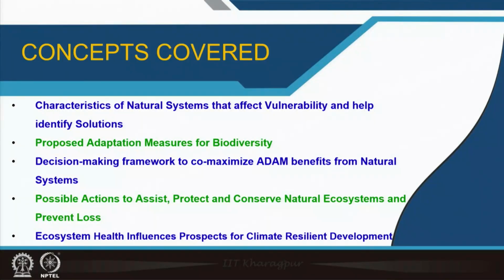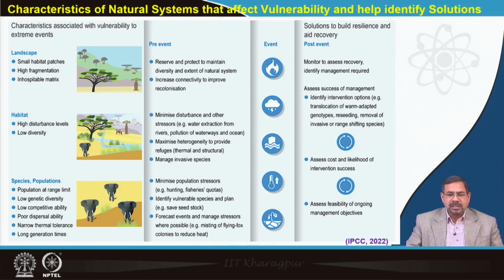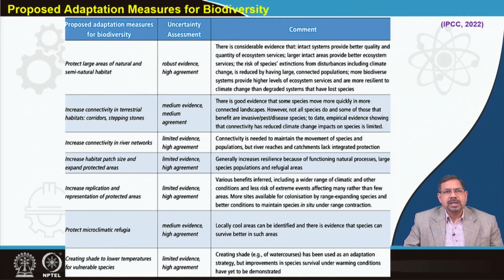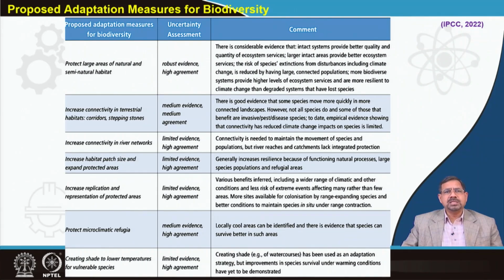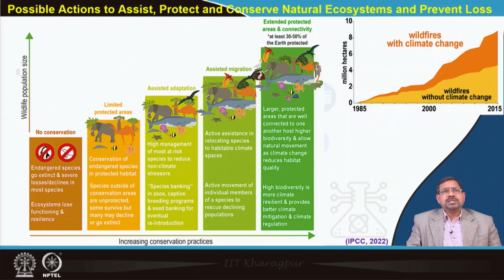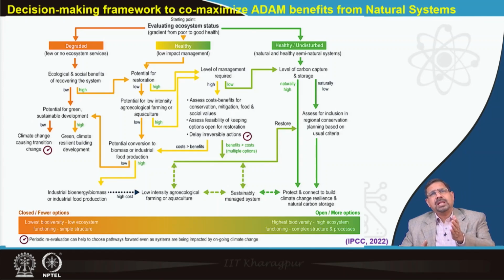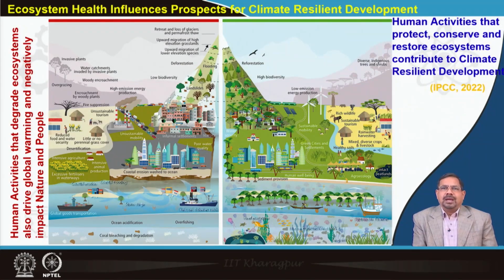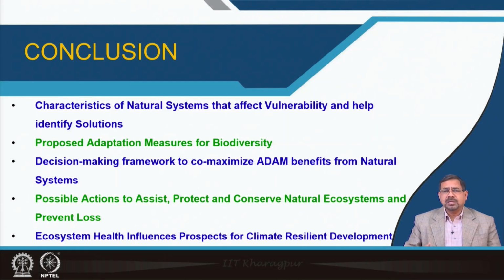Lecture 18: : Terrestrial and Fresh Water Ecosystems - Adaptation and Mitigation